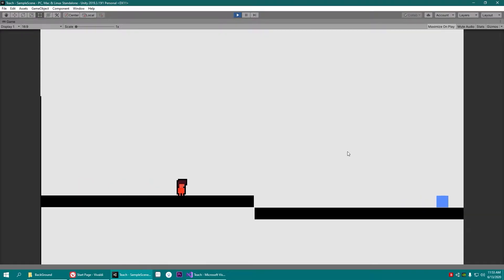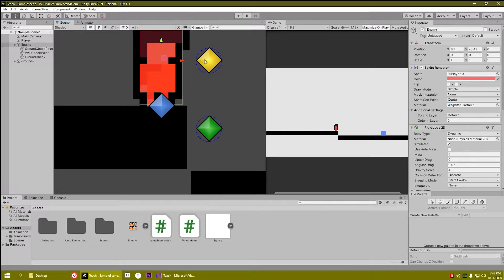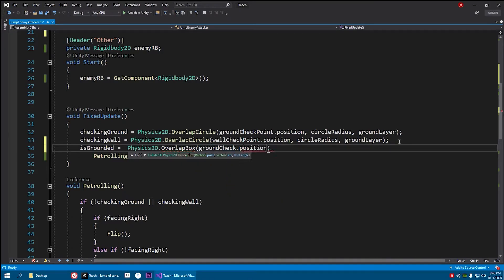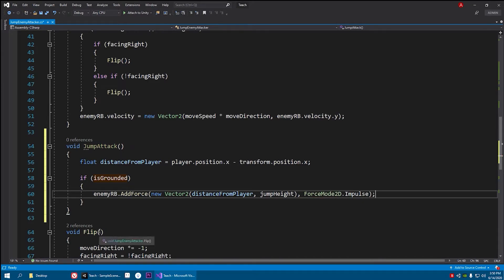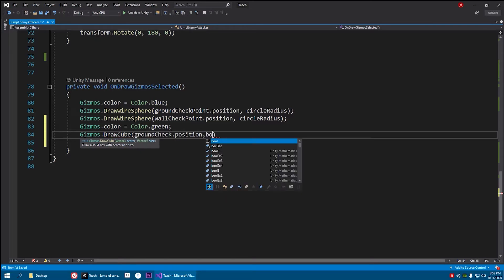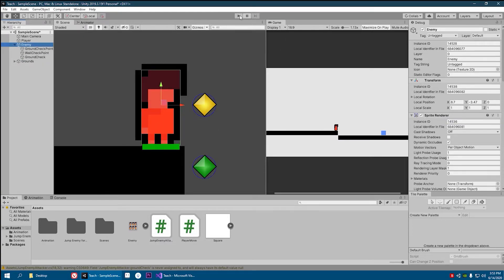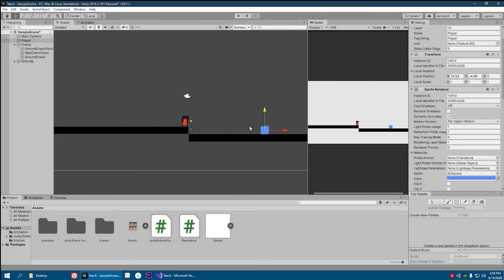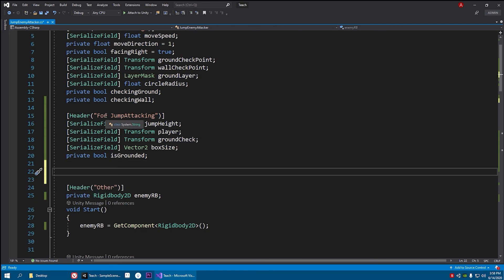Jump Attacking Enemy AI in Unity 2D Part 2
In the previous video we made an enemy AI that  petrolled a certain area when it did not see the player caracter .

In this video which is the second video in the jump attacking enemy ai Unity 2D tutorial Series  we made the enemy jump towards the player and also flip towards the player as well . Now in the next video we will combine all meaning the functions like the jump attack function, flip towards the player function as well as the petrolling function and combine it with our animation so stay tuned. I hope this video helped you learn alot  and thankyou for watching.

You can download the whole thing and a assetbundle that has all the script that have been made in this channel then
here is a link for that :

Lastly I hope this video is exatcly what you need  and Thankyou for watching